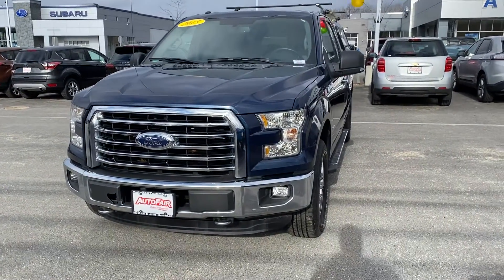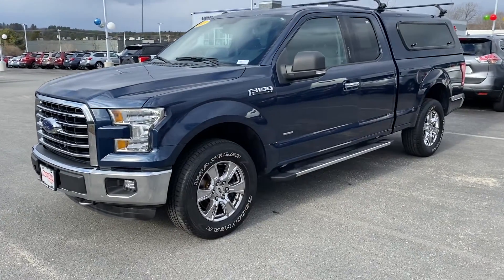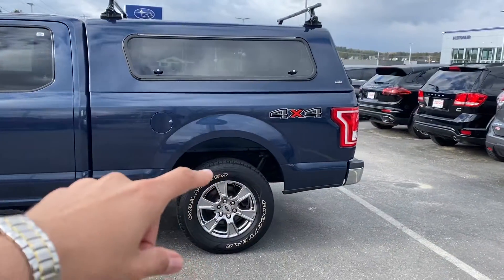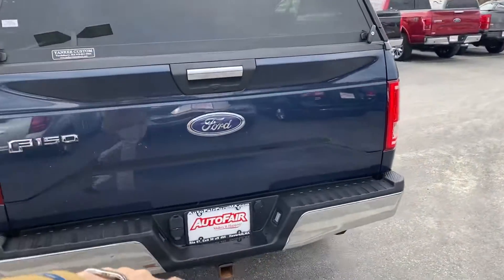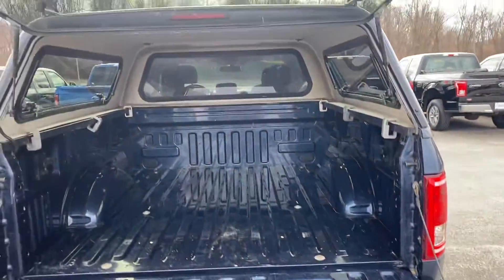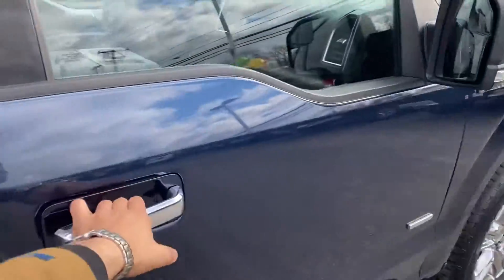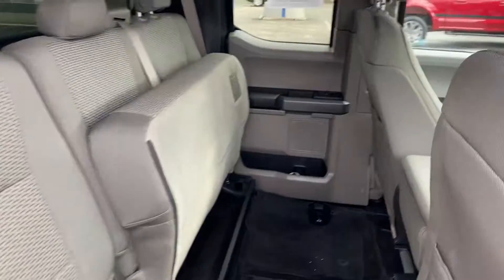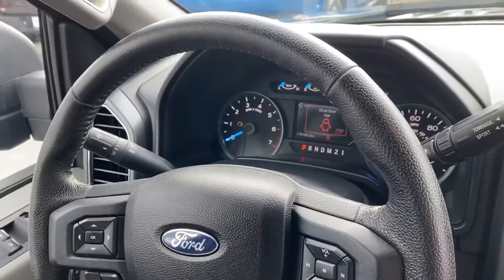Leo 2015 F-150